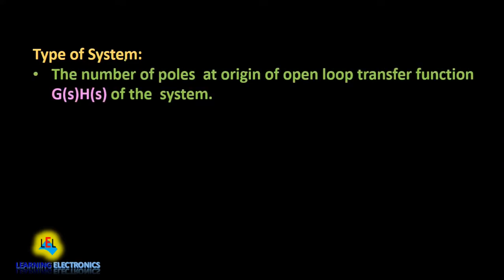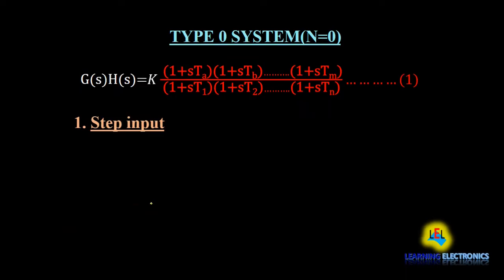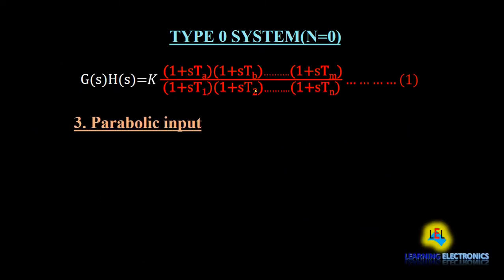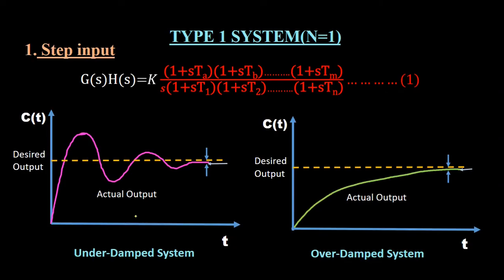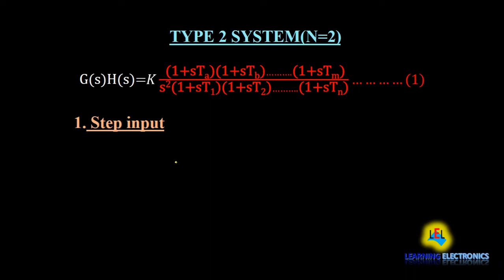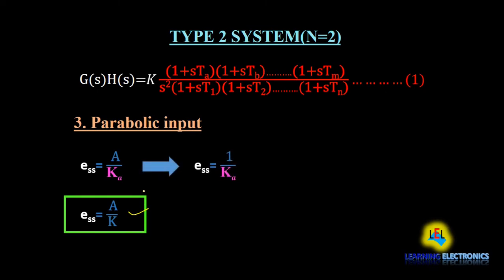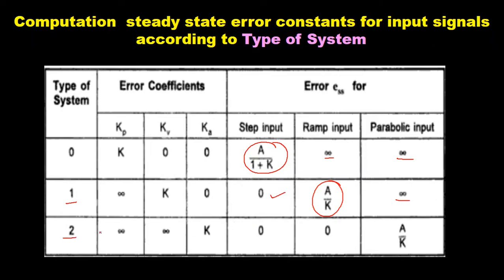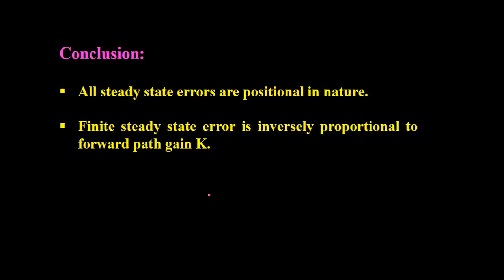Derivations of Steady State Error Coefficients and Steady State Error according to Type of System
Computation  steady state error constants for input signals according to  Type of System

Type of System:
The number of poles  at origin of open loop transfer function G(s)H(s) of the  system.
Type  of system is increased by adding one pole at origin.

Eg: Type 0, Type 1, Type 2, etc.

Disadvantages of Static Error Coefficient Method:

It cannot give error if the input is other than standard test signals.
It doesn't provide precise value of error.
It doesn’t provide variation of error w.r.t time.
Error constant only defined for O.L.T.F G(s)H(s) of system.
Before applying this method the system must be checked for stability.
This method is applicable only to stable system and not to unstable systems.
Dynamic Error coefficient Method(Error series method) is used

Conclusion:

For type 0 system only step input is accepted (as ess= ( "A" )/"1+Kp" , ess  = ꚙ, ess  = ꚙ ).
For type 1 system step and ramp inputs  are accepted (as ess  = 0 , ess  = A/K, ess  = ꚙ ).
For type 2 system all inputs are accepted (as ess  = 0 , ess  = 0 , ess  = A/K ).
All steady state errors are positional in nature.
Finite steady state error is inversely proportional to forward path gain K.